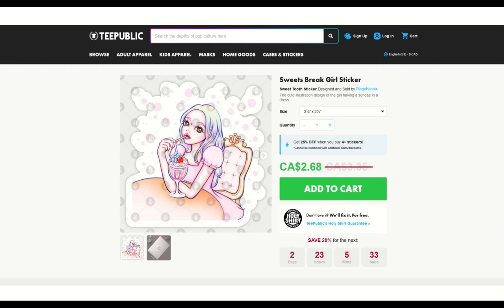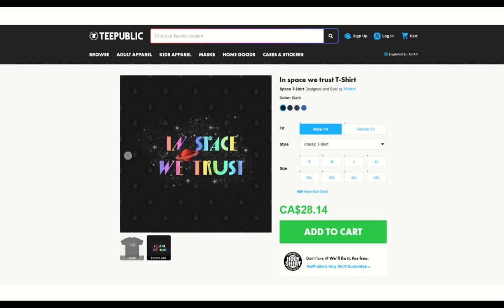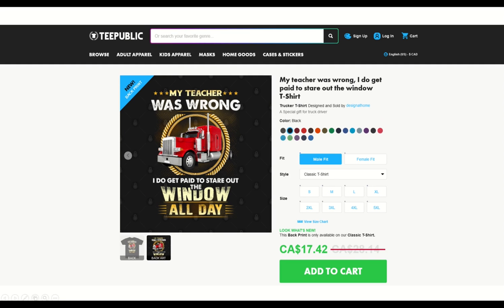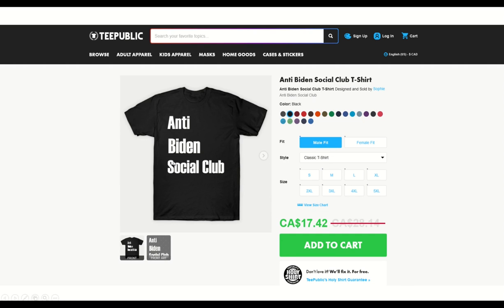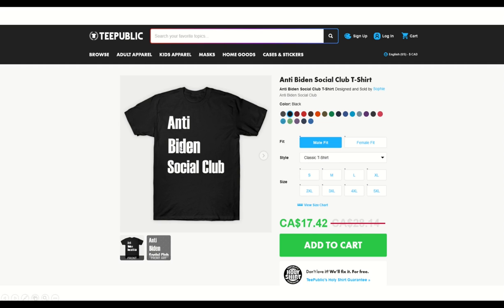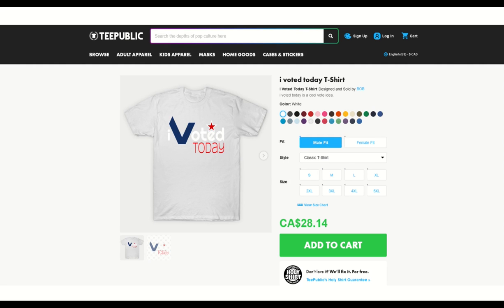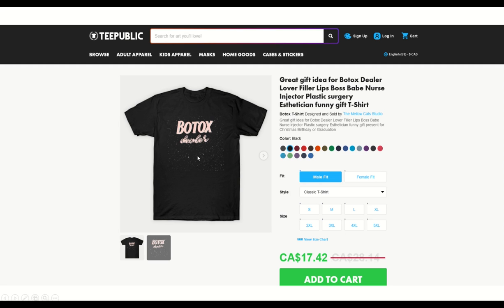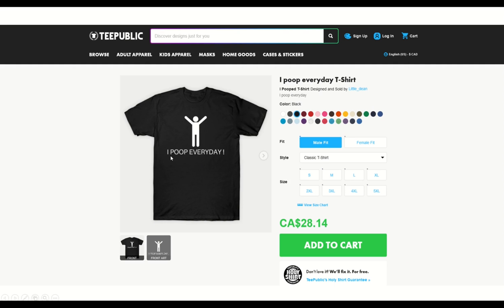TEEPUBLIC: How To Make Designs That SELL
The print on demand question that gets asked the most is "how can I make more sales?" In this video, I cover Teepublic and go over some areas that can be improved if you are not making sales. Text, images, errors, improvements—these are all covered.

Timestamps:
00:00 Intro